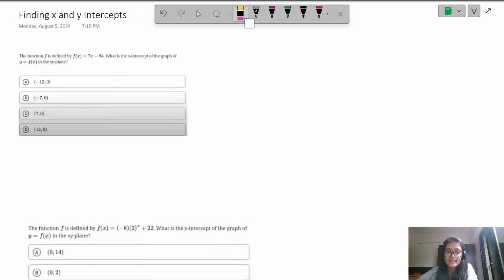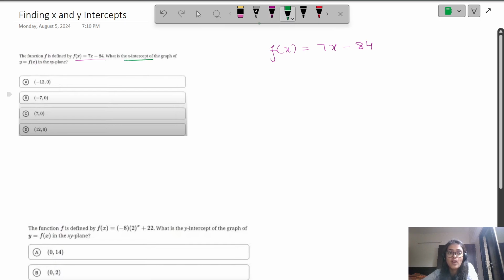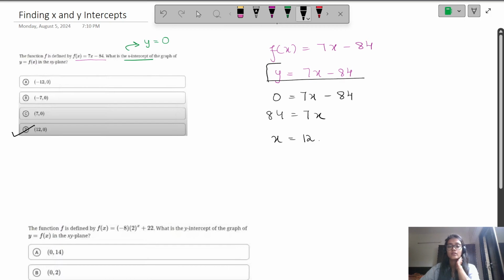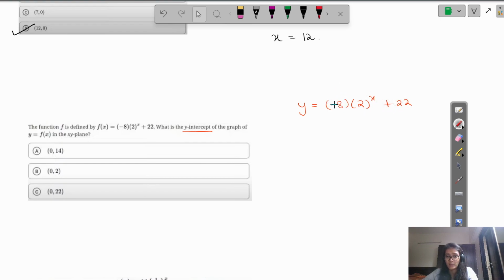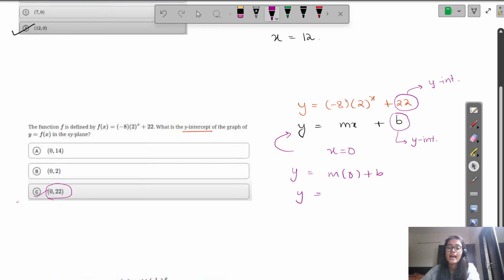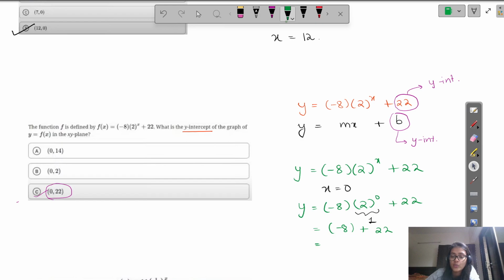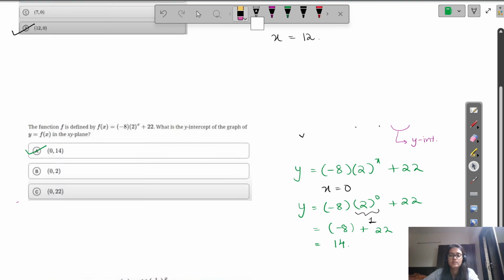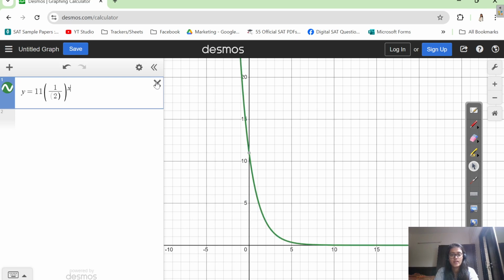DESMOS Hacks for Digital SAT | SAT Math | #3 Finding x- and y-intercepts